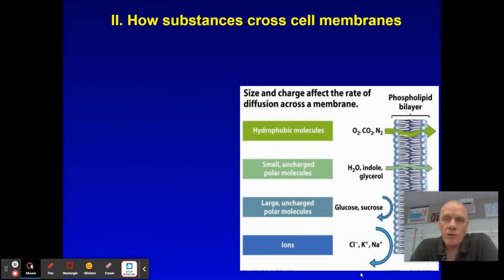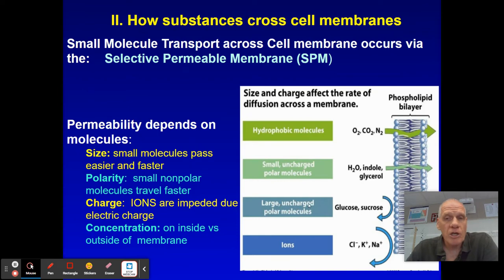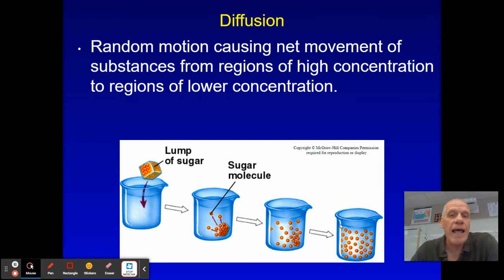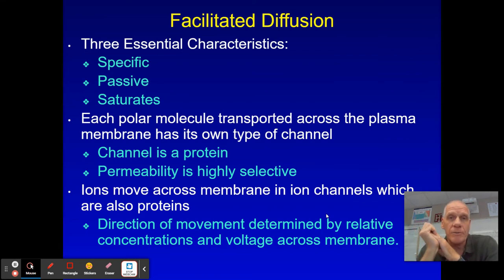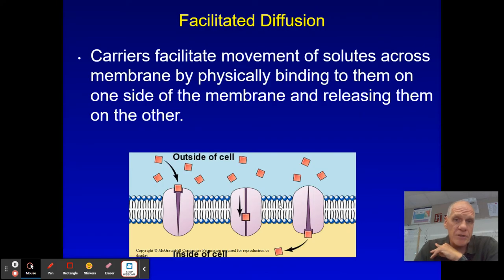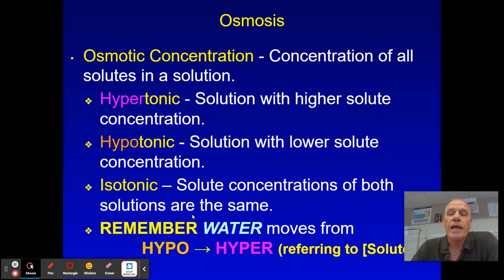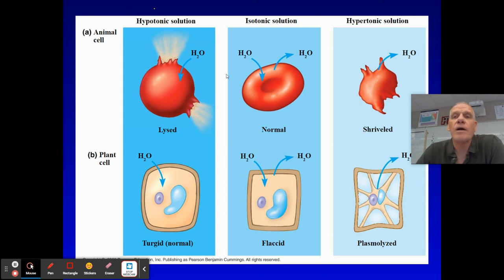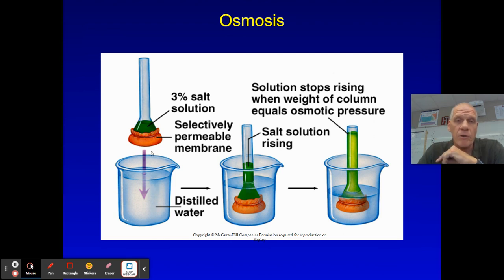AP Biology Cell Membrane Lecture 2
17 minute lecture on how substances cross the cell membrane for Mr K's AP biology class at HTHS